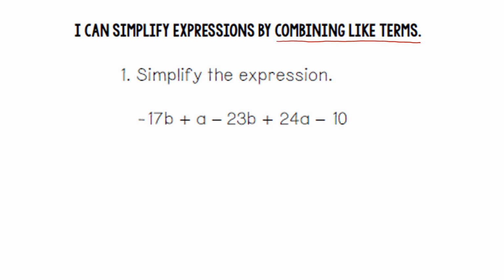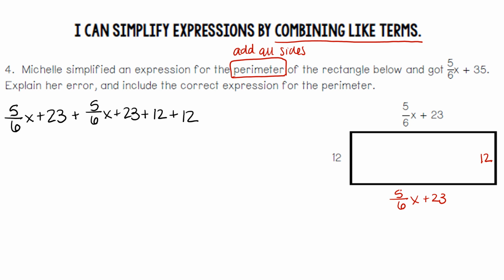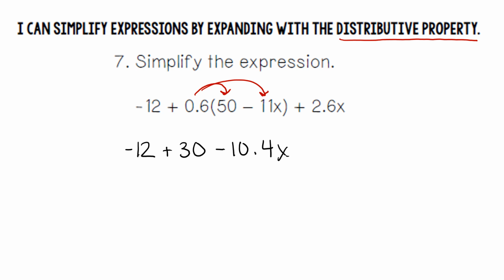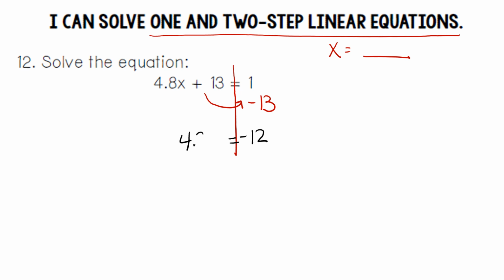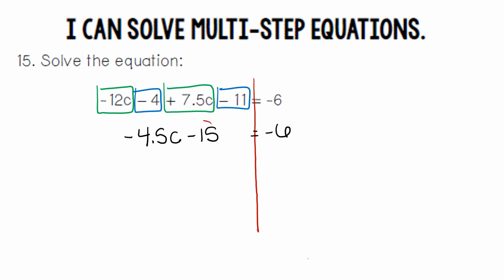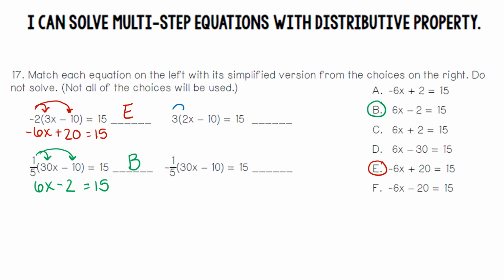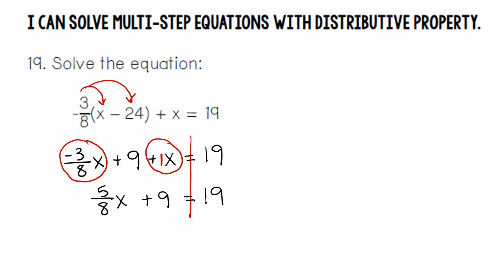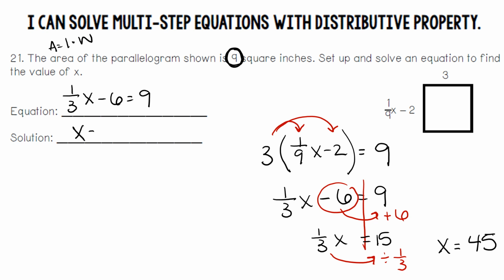Solving Equations Review